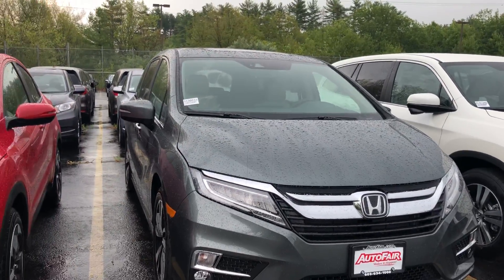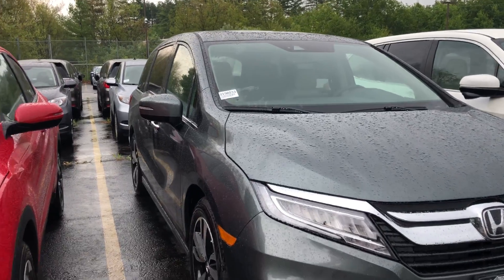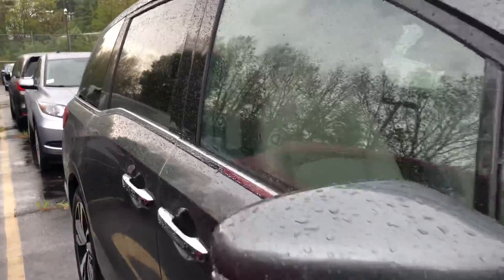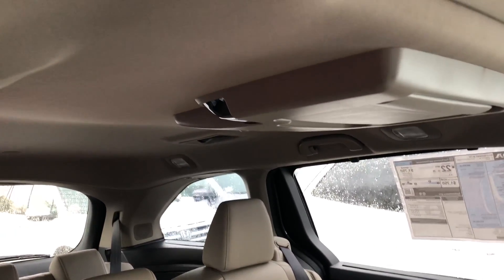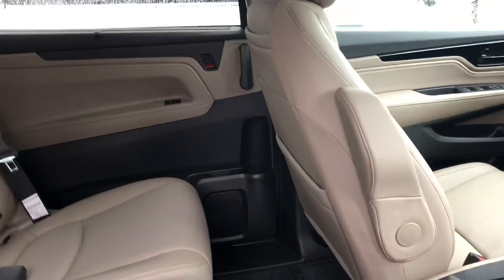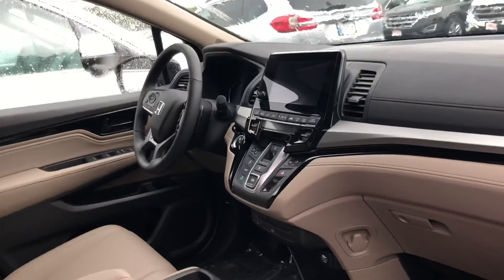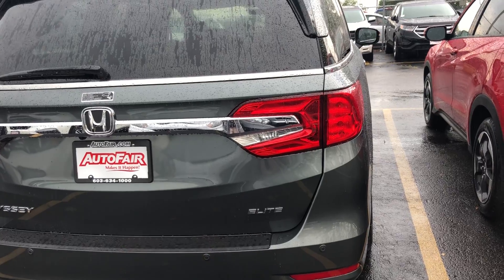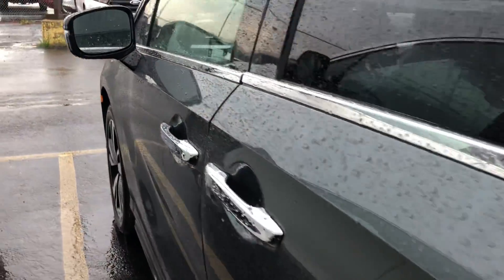Lynette - 2019 Honda Odyssey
Elite